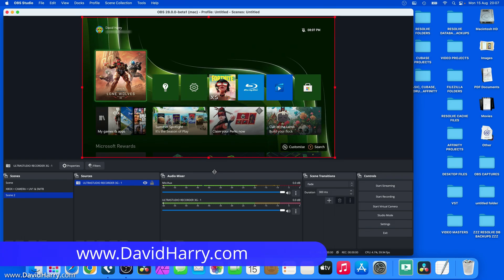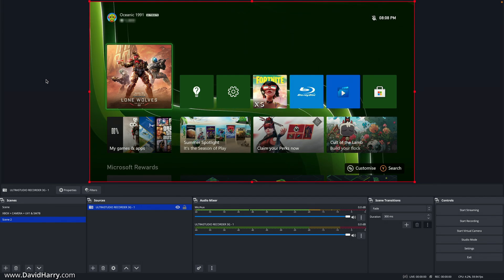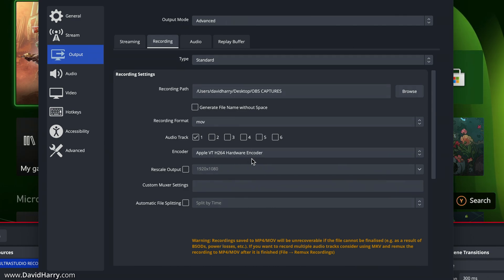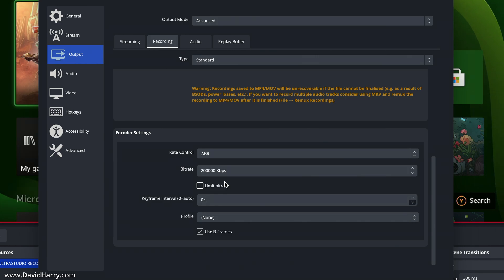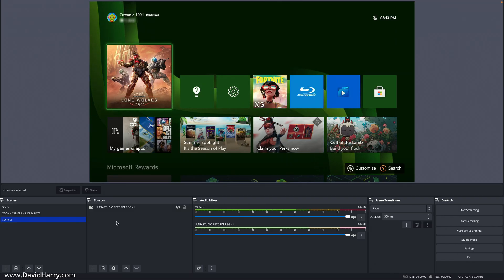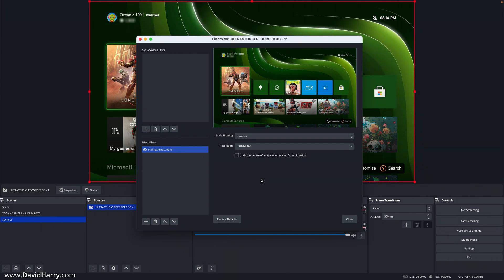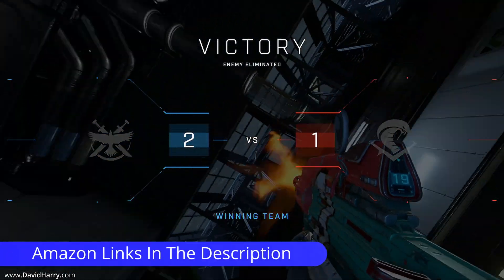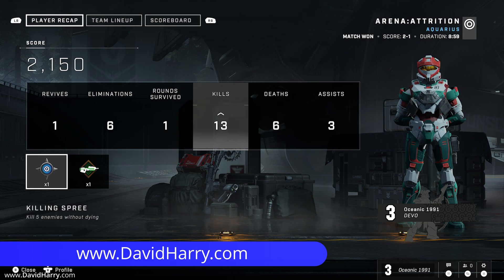OBS Studio On Apple Silicon ARM Mac MacBook Pro M1 Max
Blackmagic Design Ultrastudio Recorder 3G
Xbox Series X
MacBook Pro M1 Max

In this video I'm showing an example of recording gameplay from an Xbox Series X playing a game of Halo Infinite being recorded on the ARM Apple Silicon native version of OBS Studio. This very specifically a picture quality recording test.

This is OBS Studio 28 beta on a MacBook Pro M1 Max. The HDMI capture interface is a Blackmagic Design Ulttrastudio Recorder 3G. The Ultrastudio 3G is a Thunderbolt to HDMI capture interface. With it being 3G it cam only record up to 1080P 60FPS over HDMI from the Xbox Series X or any games console.

For this example, OBS Studio was set to a canvas resolution of 3840x2160 4K UHD and the 1080P input from the Xbox Series X via the Blackmagic Utrastudio Recorder 3G was upscaled in OBS Studio using the Lanczos scaling filter. The frame rate was 59.95 FPS, basically 60 frames per second.

The recording video coded in OBS Studio was the Apple VT H264 Hardware Encoder, which is basically the hardware variant of Apple Video Toolbox. The video recording bitrate was set to 200,000Kb/s, which is quite but this recording needed to be of high quality as it was then edited in DaVinci Resolve Studio and Resolve then exported out a H.265 file with a lower bit rate for the YouTube upload file.

This is basically and example of how to record console gameplay on a Mac, or more specifically, how to record Xbox Series X gameplay on an Apple Silicon Mac MacBook Pro M1 Max.

I will do another video soon which will be a step by guide on how to record Xbox Series X and PS5 on an Apple Silicon Mac using OBS Studio 28. Basically, a full setup guide for what I done in this video.

Amazon comissions don't cost you any extra, the comission is part of Amazon's selling price.

You can also send me a coffee donation via my PayPal link, coffee keeps me going while editing :) Or a thumbs up, sub or share is a massive help for my channel.

Cheers,
Dave.